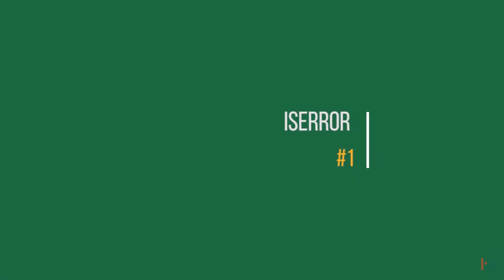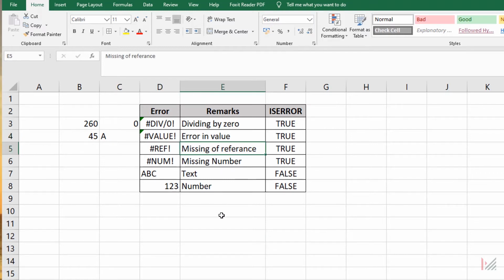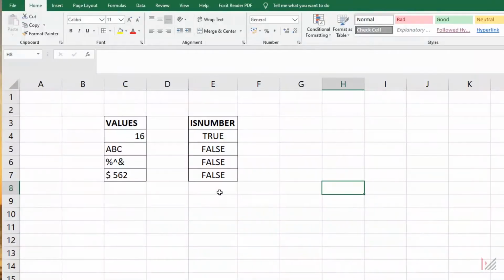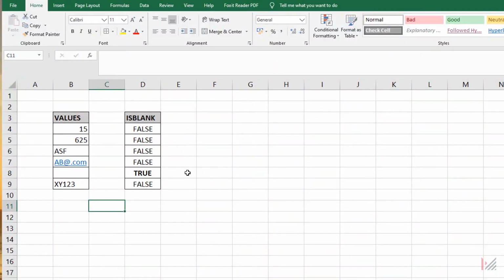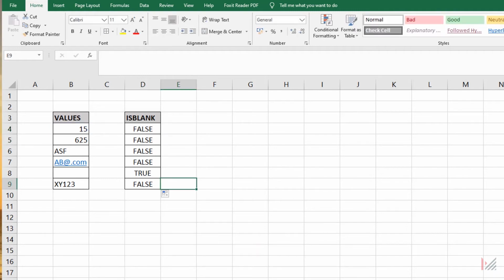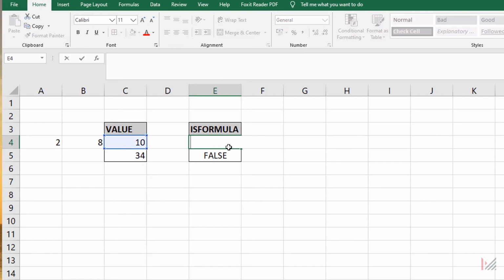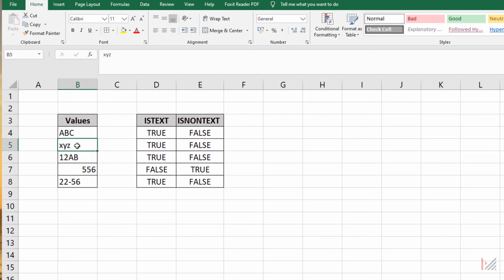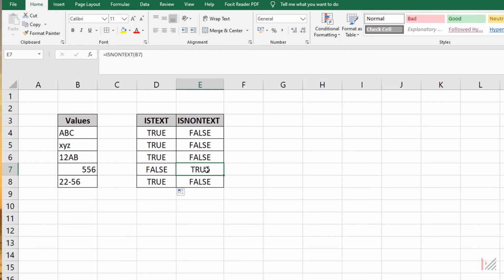5 Simple Tips & Tricks in MS Excel | Part 8_1| ISERROR|ISNUMBER| ISFORMULA| ISBLANK | ISTEXT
This video shows 5 great and simple tricks in MS Excel, which will make your work flow faster
IS FUNCTIONS Part 1
Part 8_1 :
Tip #1 : ISERROR
  This function returns true for any error occured in excel, otherwise it returns false
Tip #2 : ISNUMBER
  It is a function checking whether the value in a cell is number or not
Tip #3 : ISBLANK
  This function will check the cell is blank or not
Tip #4 : ISFORMULA
  function to check the cell has an excel formula or not
Tip #5 : ISTEXT & ISNONTEXT
  Function to check whether the cell contains text or not
Tip #1 : ISLOGICAL
Tip #2 : ISODD
Tip #3 : ISEVEN
Tip #4 : ISNA
Tip #5 : ISREF

Tip #1 : ABS
Tip #2 : RAND & RANDBETWEEN
Tip #3 : ROUND, ROUNDUP & ROUNDDOWN
Tip #4 : CEILING & FLOOR
Tip #5 : MOD

Tip #1 : VLOOKUP
Tip #2 : INDEX
Tip #3 : MATCH
Tip #4 : ROW and COLUMN
Tip #5 : CHOOSE

Tip #1 : DAY, MONTH, YEAR
Tip #2 : TODAY & NOW
Tip #3 : END OF DATE & END OF MONTH
Tip #4 : WORKDAYS
Tip #5 : WEEKDAY & WEEKNUM

Tip #1 : IF function
Tip #2 : Nested IF
Tip #3 : IF with AND & OR
Tip #4 : COUNTIF
Tip #5 : SUMIF

Tip #1 : Freeze Panes
Tip #2 : Print Title
Tip #3 : Print Selection
Tip #4 : Page break view
Tip #5 : other printing tips

Tip #1 : Transpose
Tip #2 : Conditional Formatting
Tip #3 : Remove Duplicate
Tip #4 : Dropdownl List
Tip #5 : Combines cells

Tip #1 : Column or Row width Adjustment
Tip #2 : Select Data
Tip #3 : Quick Analysis
Tip #4 : Fill & Series
Tip #5 : Format Painter